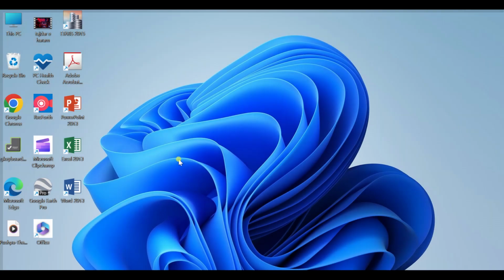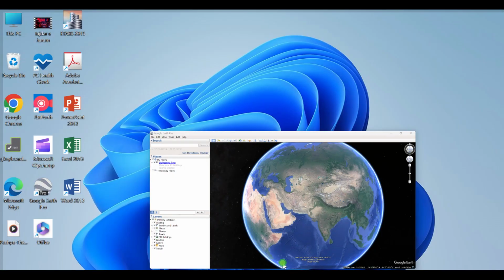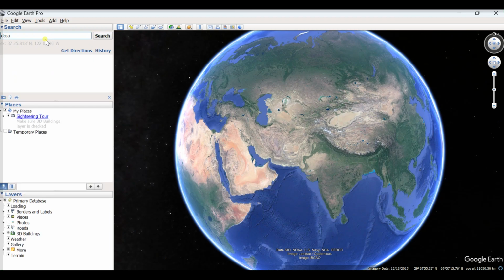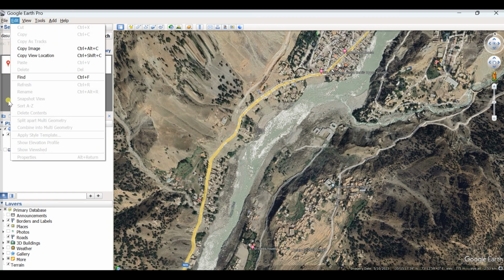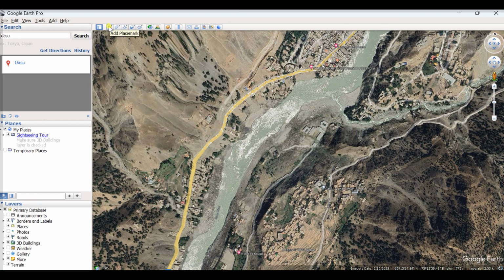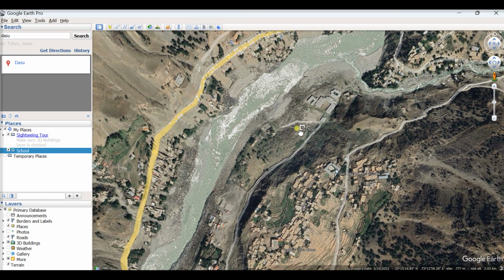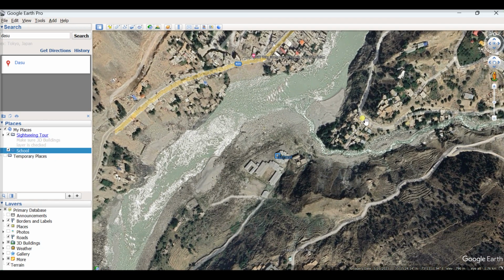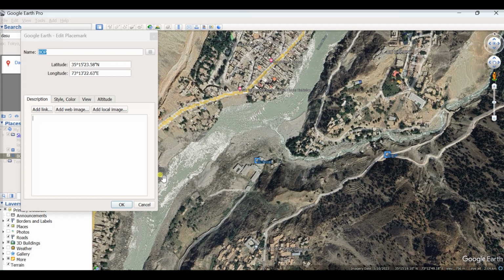2 -Place Marking in Google Earth tutorial for Beginners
This video series will cover all about the google earth pro usage for the projects.
This video is about the place marking and locating